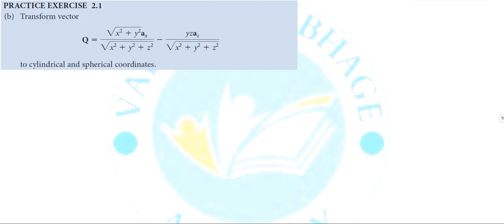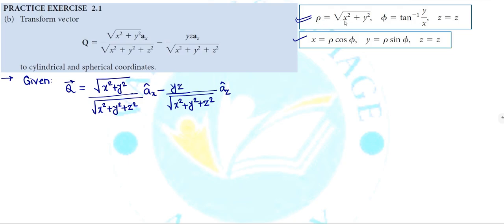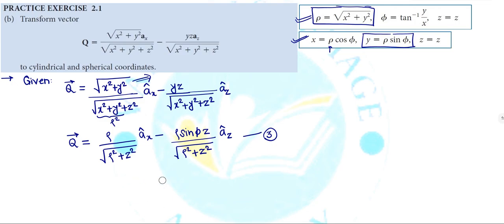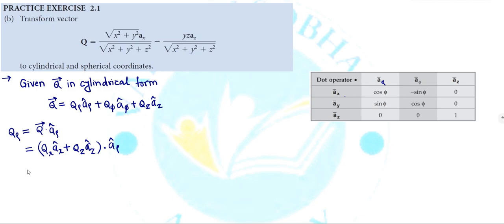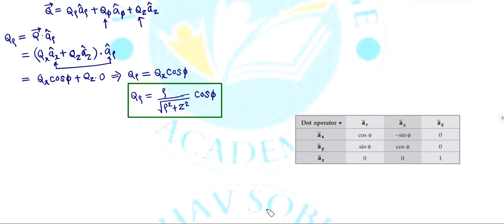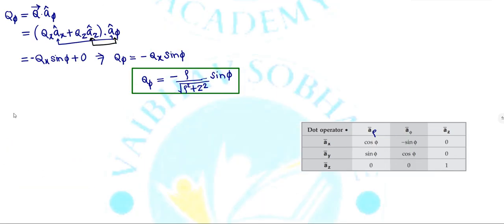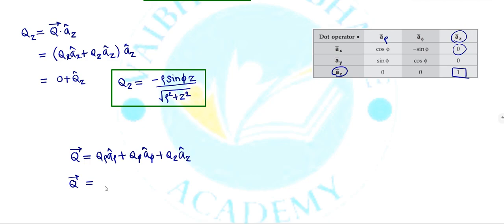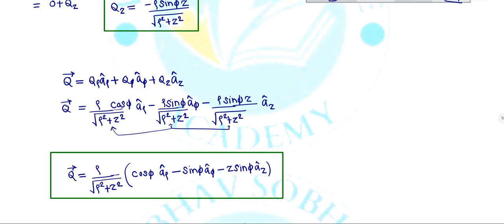Chapter 2 | Coordinate Systems and Transformation | Practice Exercise 2.1 (b)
This video explains the steps involved in solving part b of practice exercise 2.1 of Chapter 2 Coordinate Systems and Transformation from book Elements of Electromagnetics by M.N.O Sadiku 7th Edition

Contents
0:50 Basic discussion
1:00 Cartesian form of given vector
03:24 Cylindrical to Cartesian and vice-versa expression
08:45 Cylindrical to Cartesian & Vice-versa conversion Table